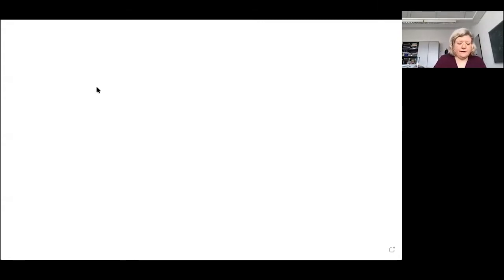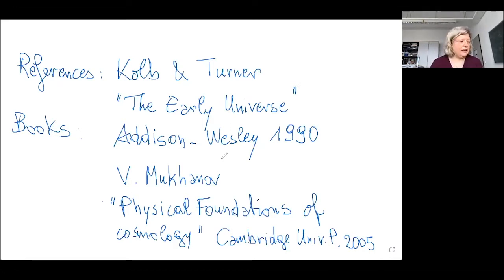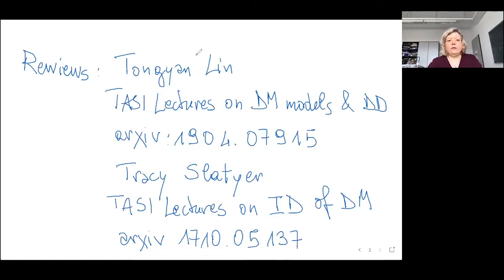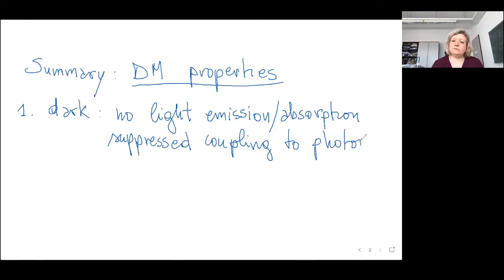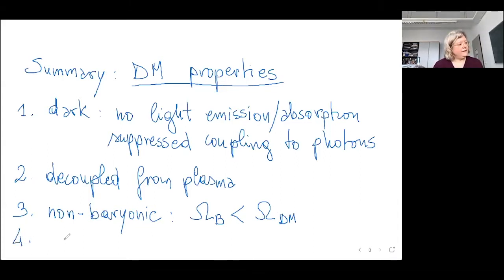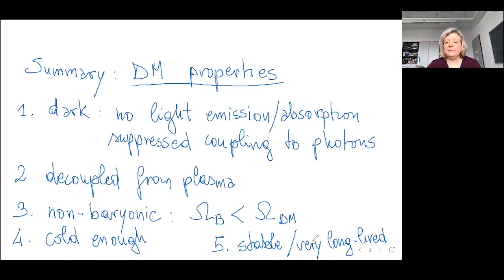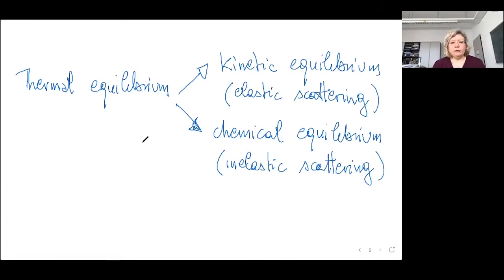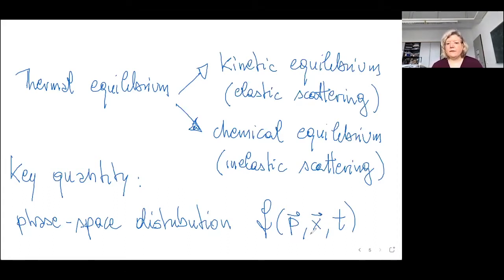Laura Covi: Lecture II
"Particle dark matter: WIMPs, axions and axion like particles  "

Laura Covi
(University of Goettingen)